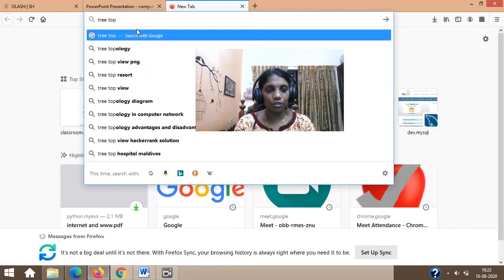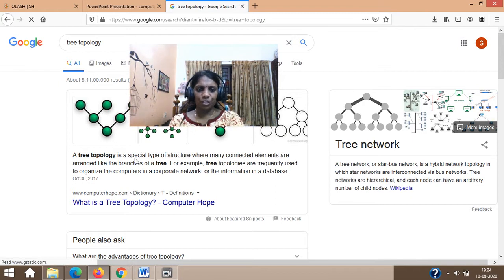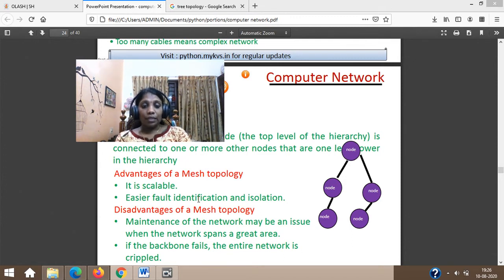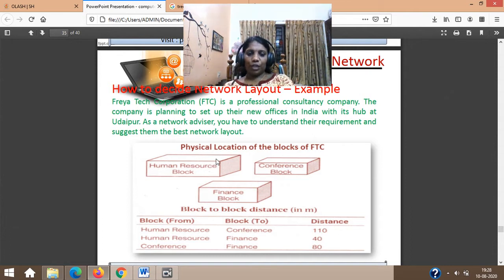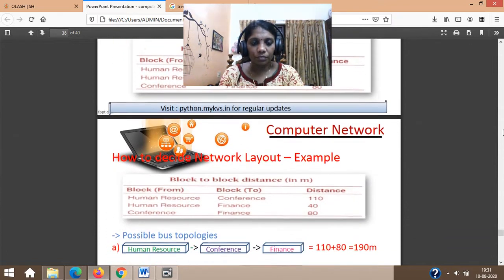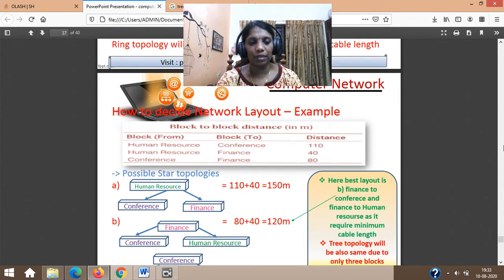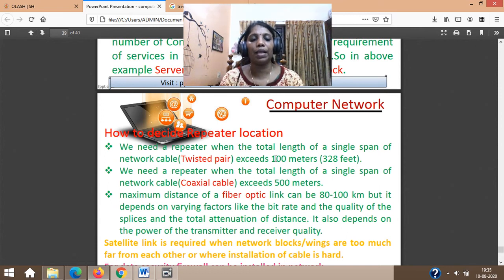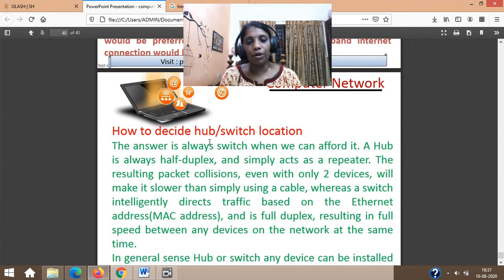IP12 Chapter 04 Computer Networks Video 07 How to choose a Network Layout